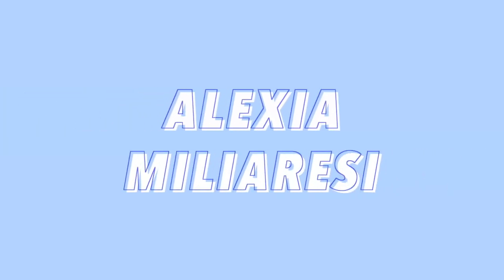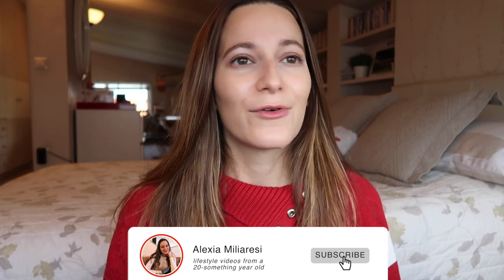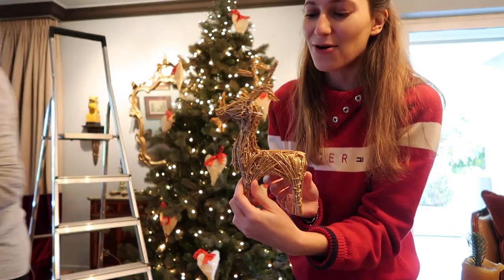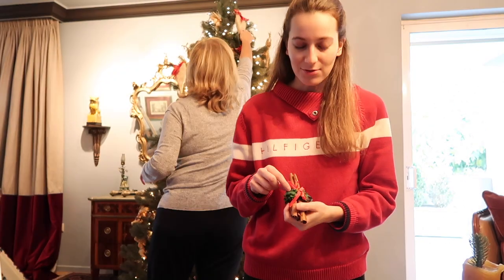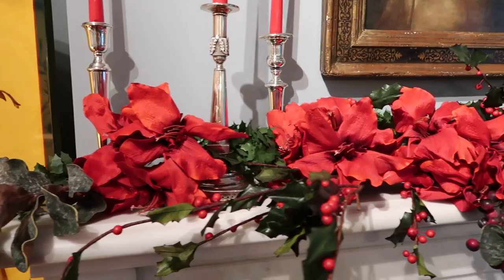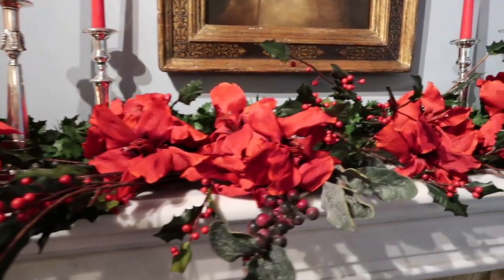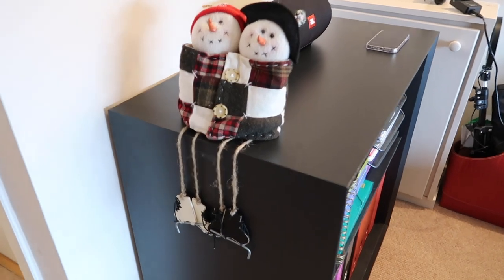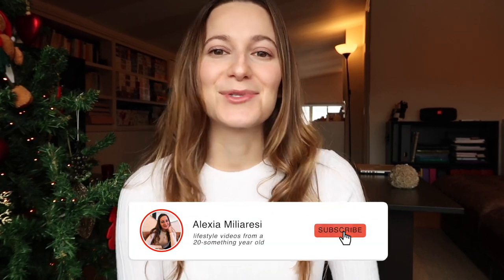VLOGMAS & LIFE UPDATE (very belated)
Hi everyone - happy new year!! (is it even still ok to say that or are people over it?) I’ve been a little MIA but important life stuff got in the way. Here is a very belated christmas vlog/vlogmas of me decorating the tree and house for christmas. If for any reason you’re already feeling nostalgic about the festive holiday period then I gotchuuu! Keep watching until the end for a life update, 2020 round-up and my thoughts on 2021 ✨

With love, Alexia

⎯⎯⎯⎯ music ⎯⎯⎯⎯
Christmas Village - Aaron Kenny